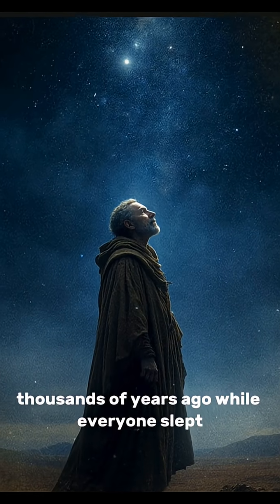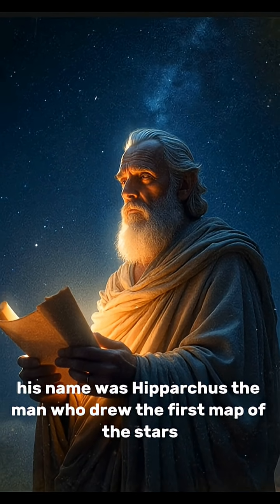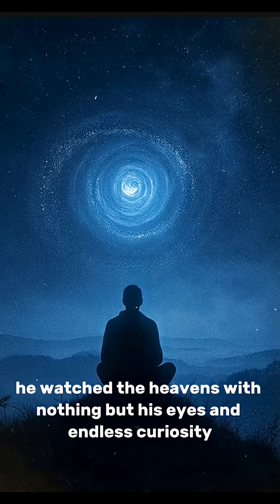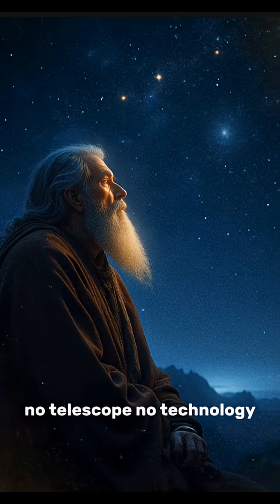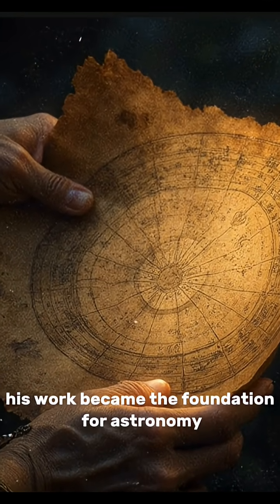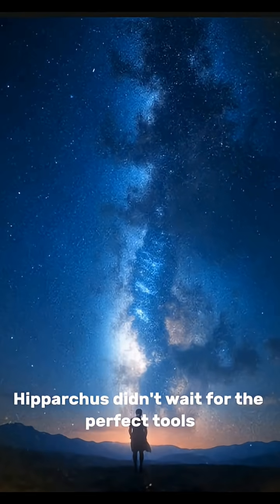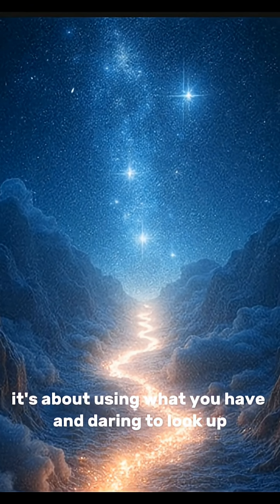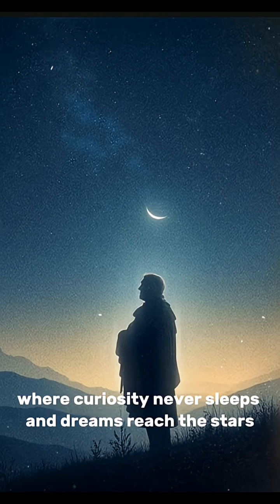The Lesson from the Man Who Drew the First Map of the Stars motivational video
Thousands of years ago, one man stayed awake while the world slept — Hipparchus, the man who drew the very first map of the stars.

Discover how curiosity, determination, and sleepless nights led to a breakthrough that shaped astronomy for centuries. This short story reminds us: it’s not about waiting for the perfect tools — it’s about daring to use what you have and reaching for the stars.

🌌 Join The Sleepless Initiative — where curiosity never sleeps, and dreams reach the stars.